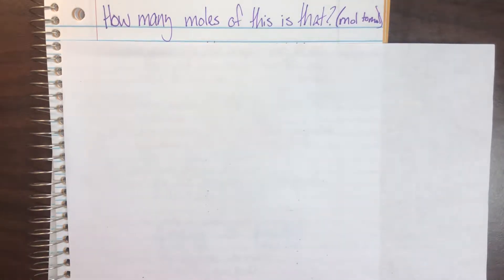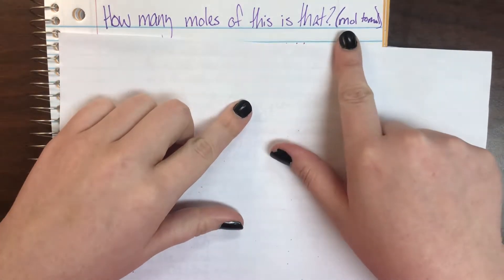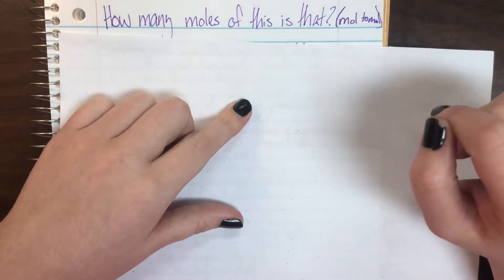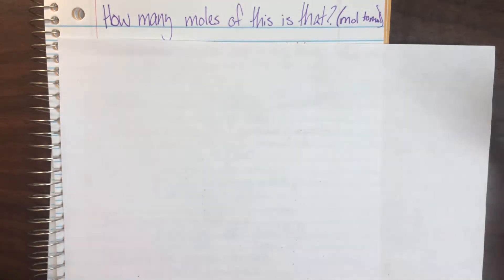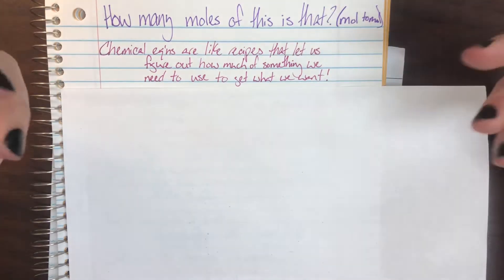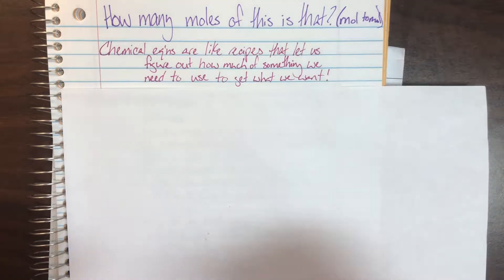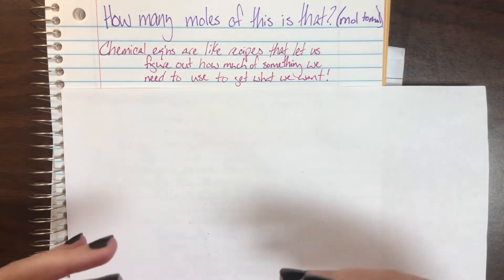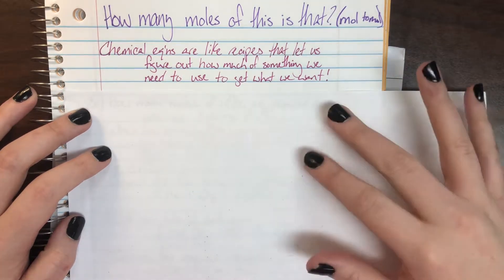Mole to Mole Calculation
How many moles of this is that? (Mole to Mole) notes January 2019